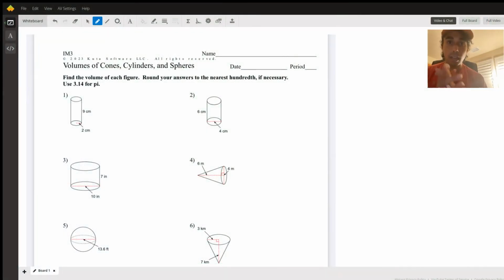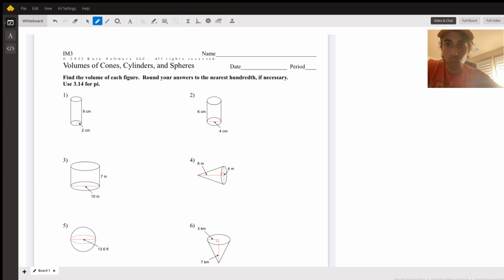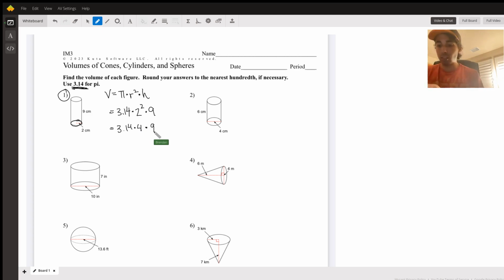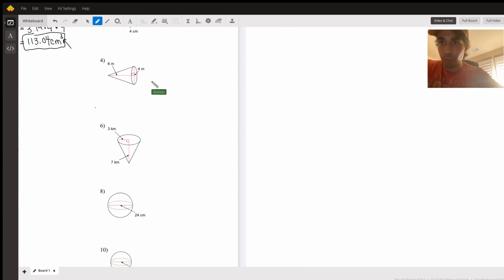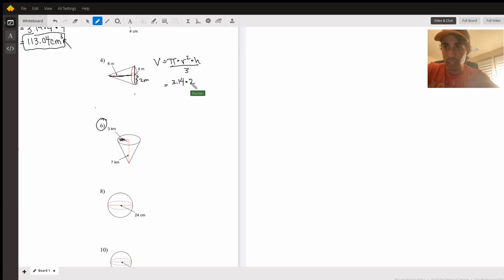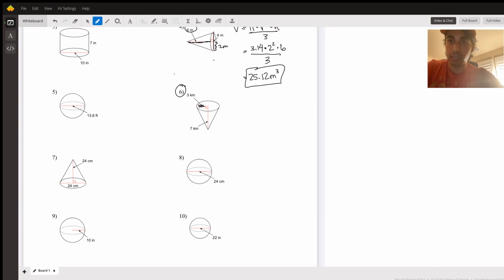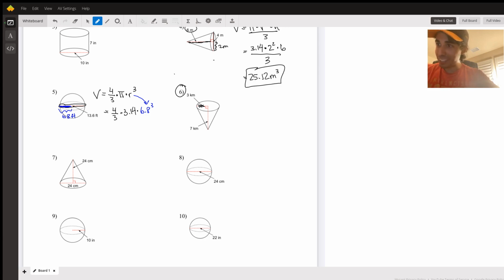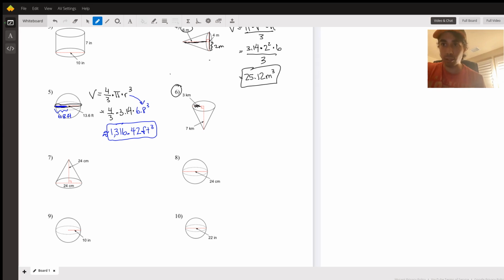Practice problems IM 3 Friday 8/23 (volume)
Question: IM 3 volume practice (Friday 8/23)
Practice…

Answered By:

Brendan D.